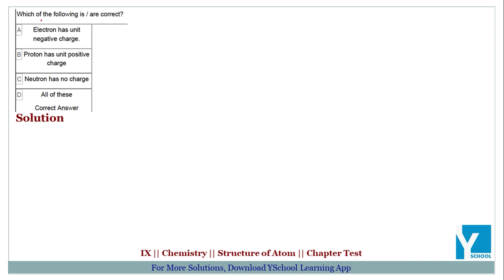QID 49403 Class 9 Chemistry CT Ch 4 Structure of Atom Q21